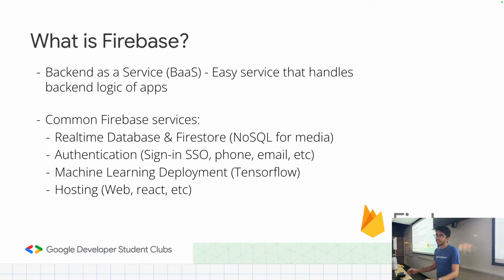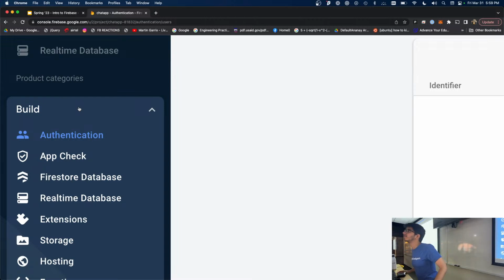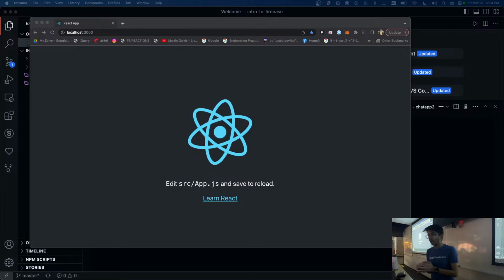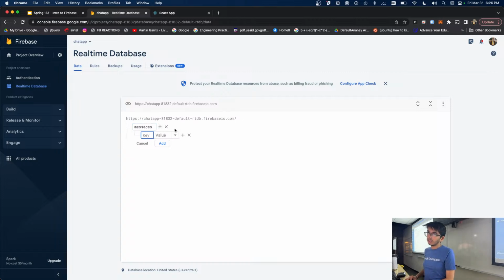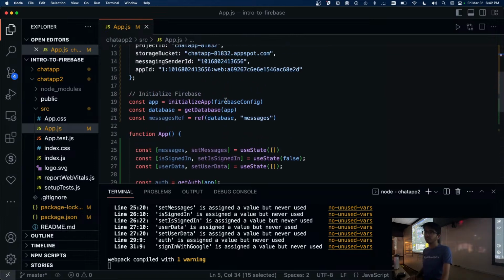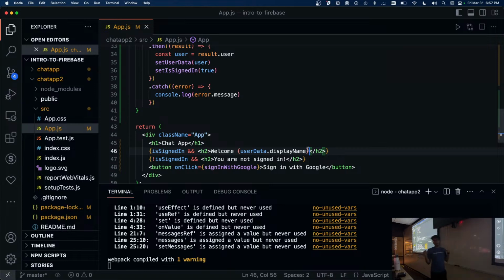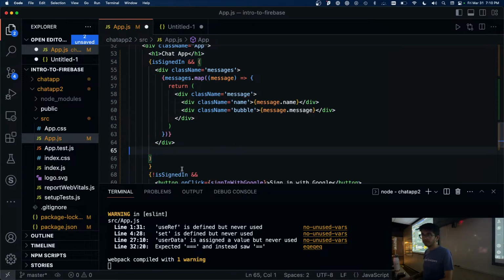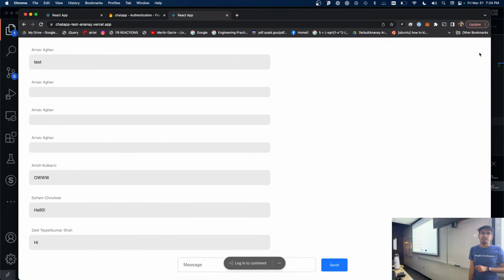Intro to Firebase - Workshop